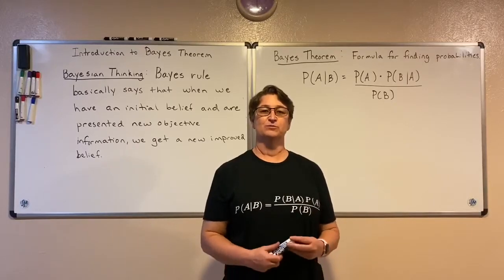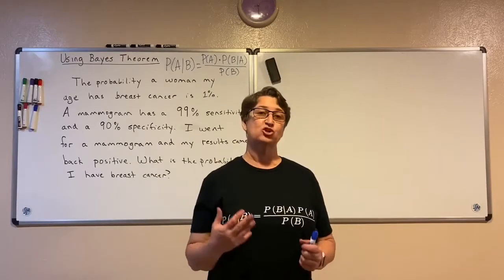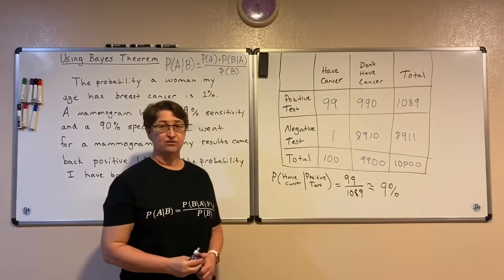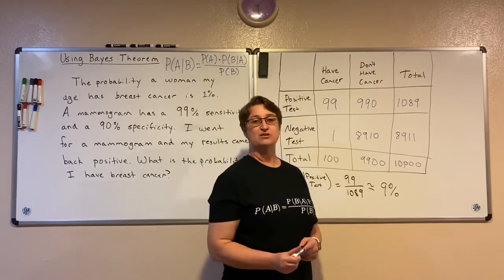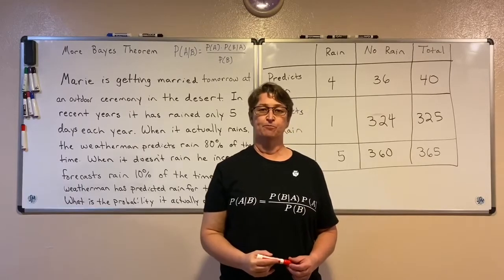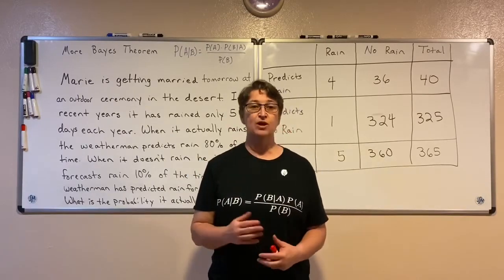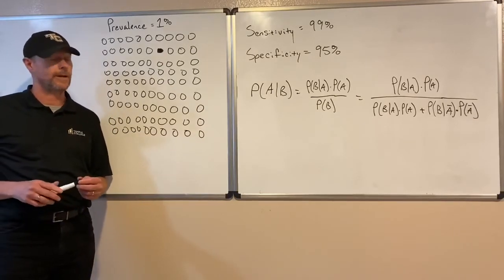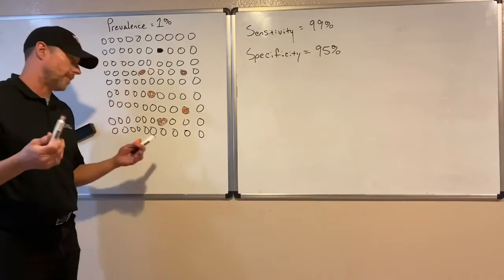Bayes Theorem Full Lecture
Solve Bayes Theorem problems using two-way tables